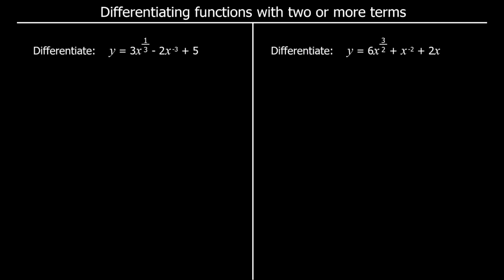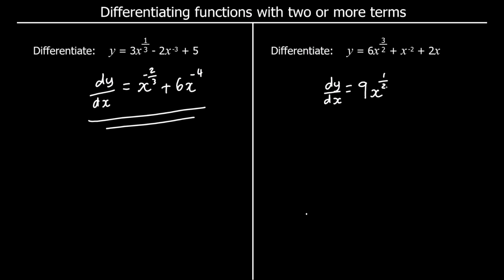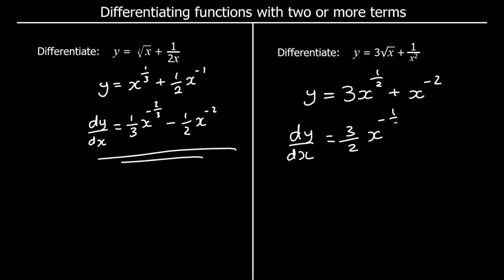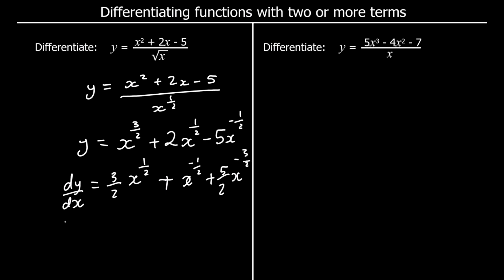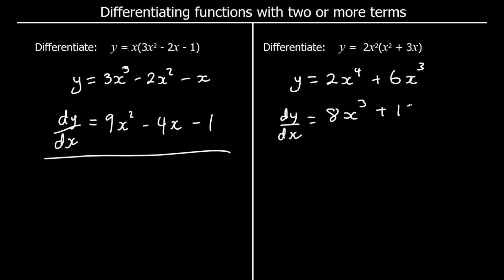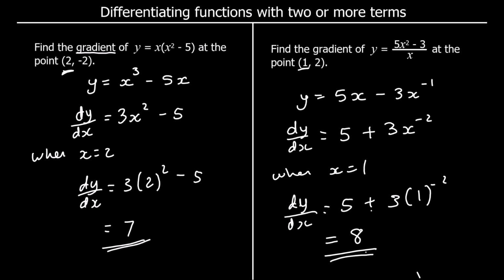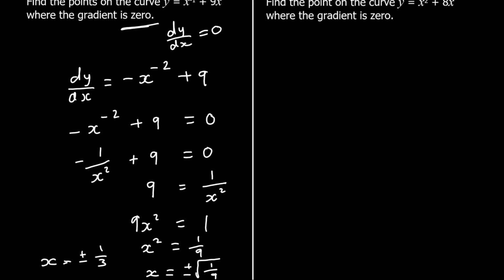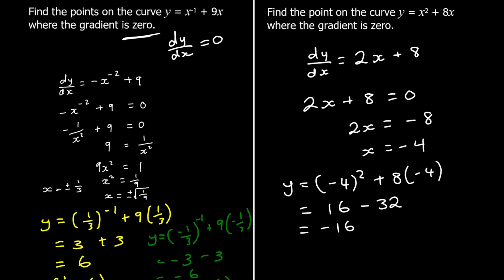Differentiating functions with two or more terms